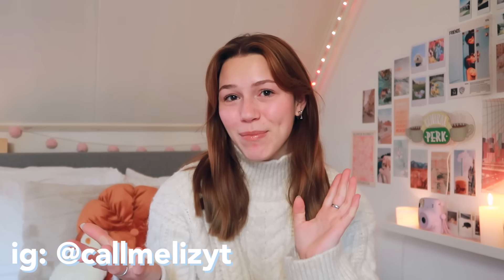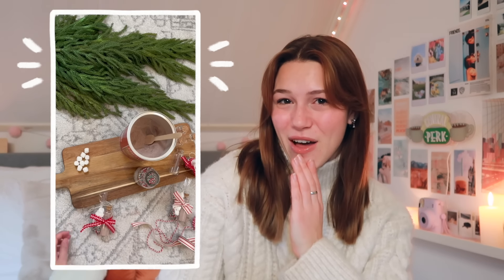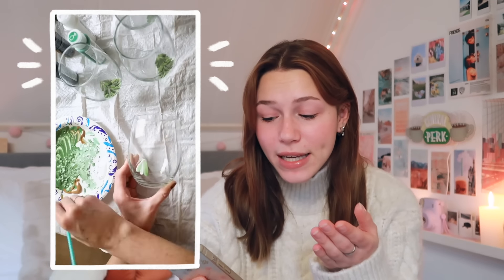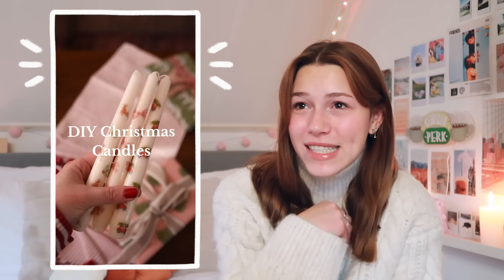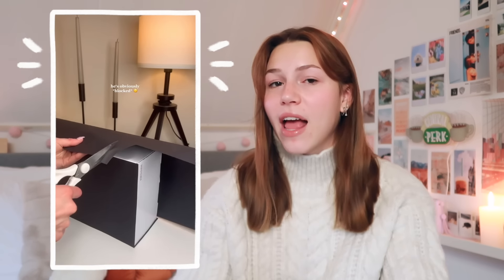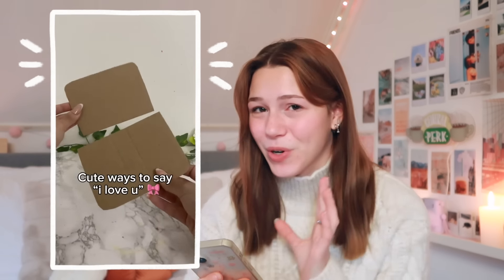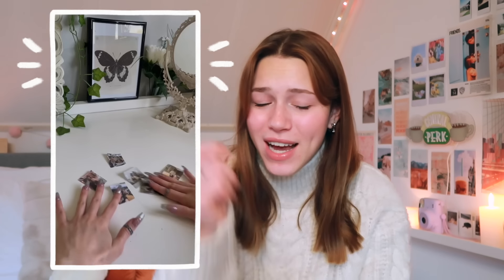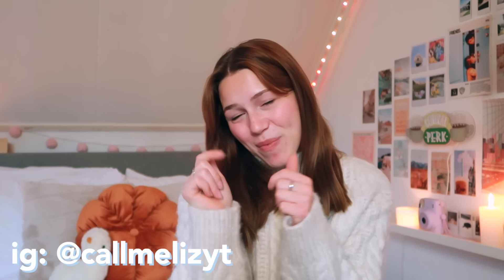diy christmas gift ideas for everyone 🎁 *diy gift ideas*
in this video: diy christmas gift ideas for everyone 🎁 *diy gift ideas*! today i'm gonna show you some cute diy christmas gifts to give to anyone you love. wether you're looking for christmas gift ideas for a girlfriend, boyfriend or mom, you can find something for everyone in this video. i hope you love these diy gift ideas :)

please support these amazing content creators by showing their videos some love on tiktok🩷

ninjoi. - O, Christmas Beats (O, Tannebaum)

Ledin: lizanne15 & lizanne20
Rihoas: Lizanne
Book Bolt: callmeliz

I do not own the Tiktok videos shown in this video.